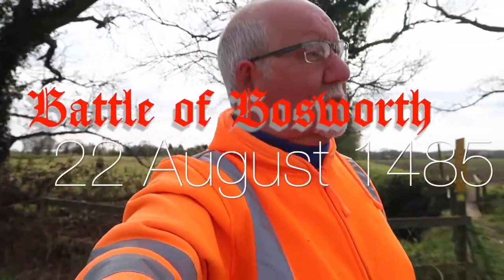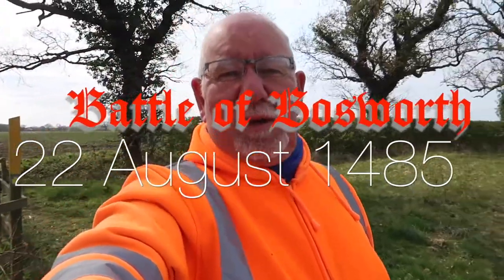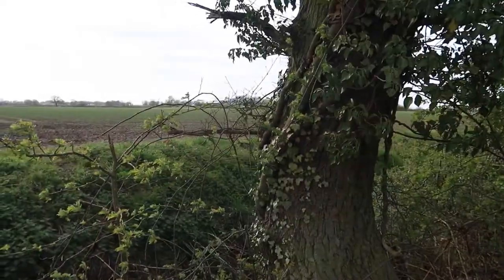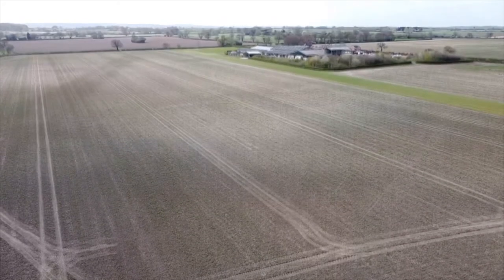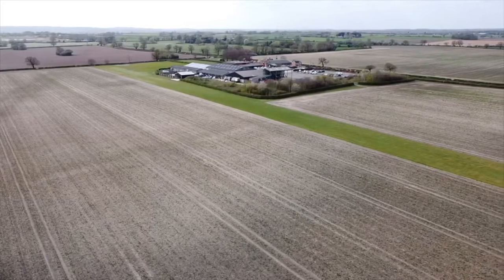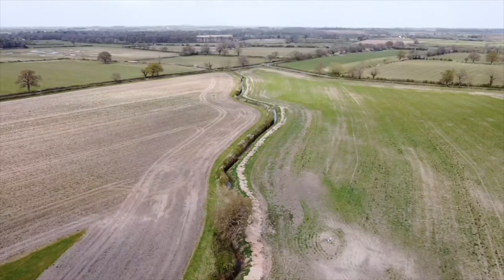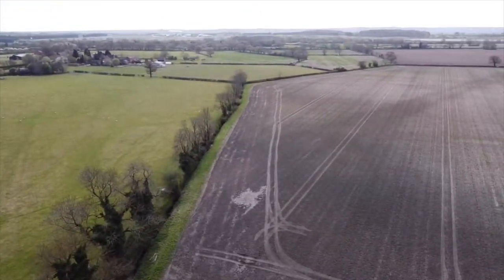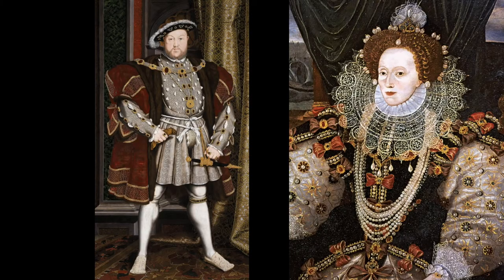Real site of the Battle of Bosworth 1485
TODAY’S SUBJECT IS another cycle trip calling in at the official site of the Battle of Bosworth 1485 creating the Tudor Dynasty in England.

GENERAL STUFF
I am retired from two careers of primary school teaching when I was deputy head of a Middle School and Primary School, and as a self employed Chalkboard Artist from 2002 until I reached the grand old age of 65 in 2016.

Gear that I use:
Canon G7mk2
Small Gorilla tripod but I tend to prefer the Polarduck.

My website is where you can buy download videos of

Introduction to Chalkboard Art and More Chalkboard Art
and Handwriting for Adults and More Handwriting for Adults,

each for $10 or what form of monetary exchange you live with. Also I have written a book, ‘Cursive Handwriting for Adults’ which is available at

USA AMAZON

UK AMAZON